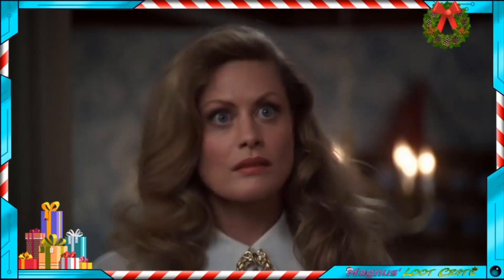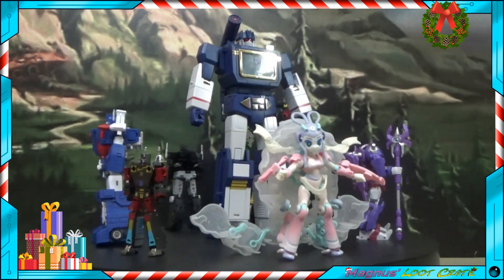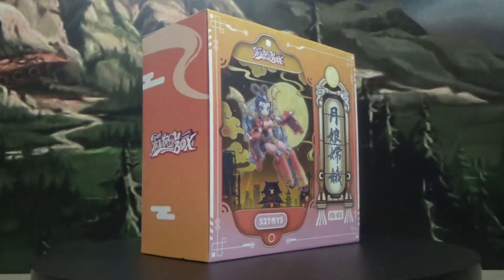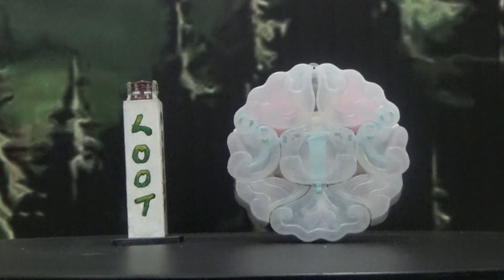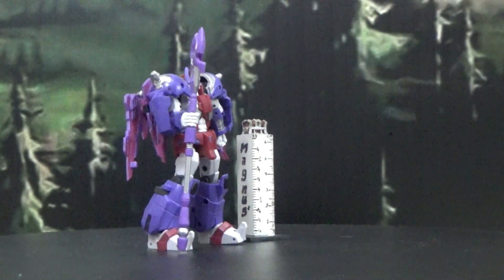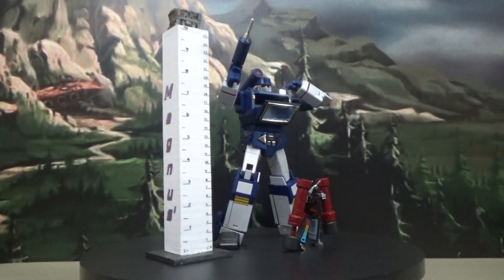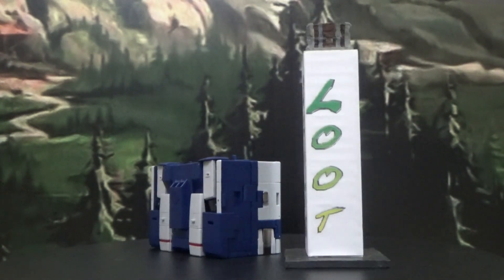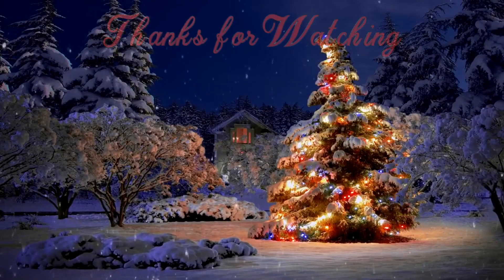Magnus' Loot Crate Christmas Special 2021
Magnus' Loot Crate is a proud Partner of ShowZ Store

Merry Christmas from Magnus' Loot Crate! (Sorry for the late upload, internet was painfully slow)

Scores
85+ Approved
70 - 84 Okay
69 or Less - Rejected

Join the Magnus' Loot Crate Discord!

Feel free to chat with me on Discord Magnus#5378

Instagram at - @magnuslootcrate

Shoutouts:
Avatar Art by SemajZ
Frameworks and others by Little Ease